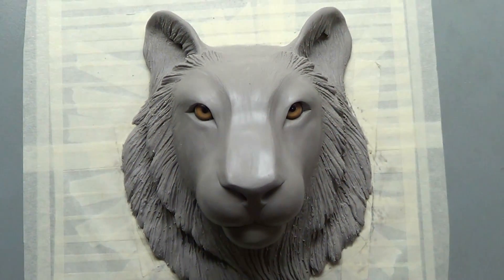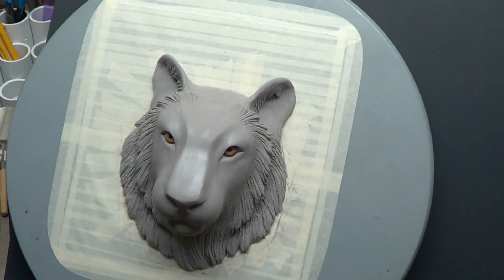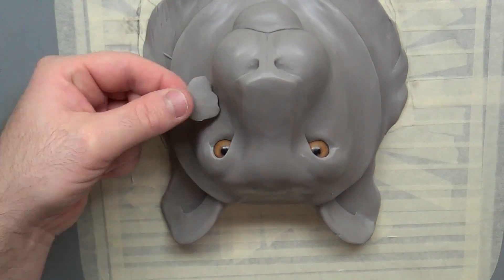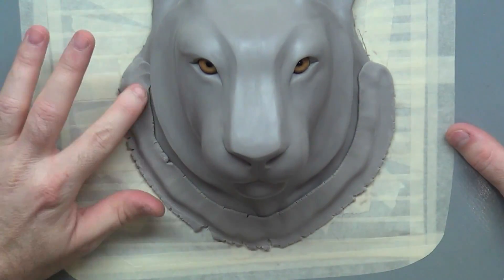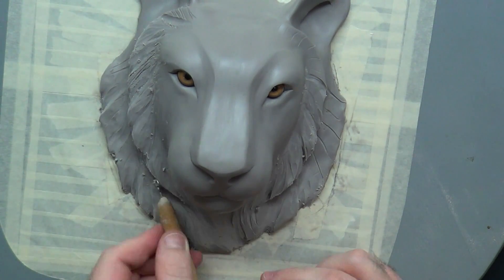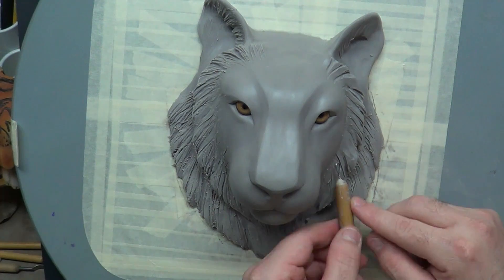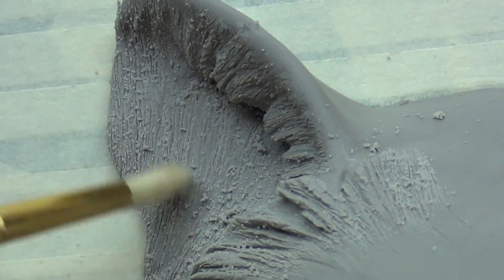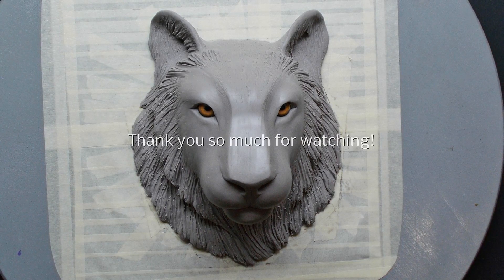Tiger face, Part 7: Sculpting Hair details....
This is a clay tiger, or a lion lol. Either way its a awesome polymer clay sculpting project! In this video I do some of the hair details on the fur I made in the last video. The center of the face still has no details and I'll be finishing that up in the next video. So this is really the last chance I can talk about the (whatever-the-heck-it-is) and determine if Its gonna get the tiger markings or am I to let be a unique Kitty Cat? =D

I would like to take a break from this and start something else.. It seems I been wanting to do a parana plant from mario bros. forever now! lol... I also wanted to attempt a butterfly cane, and a rainbow blend tutorial.. ANNNNND... I been having a urge to draw!.. Plus I got to do a Gizmo video, and I wanna. [It goes on forever lol!] Of course I'll return to this, if I even take a break at all (sighs)..

I do hope you enjoyed this cat come together so far. Please, please, please  help my out by dropping me a comment and rating the video?    ♥ U guys!

This is a polymer clay sculpting project, a oven bake clay that stays soft until you bake it and it will never dry out. When this tiger is done it will get baked on a ceramic tile for 15 minutes at 275º